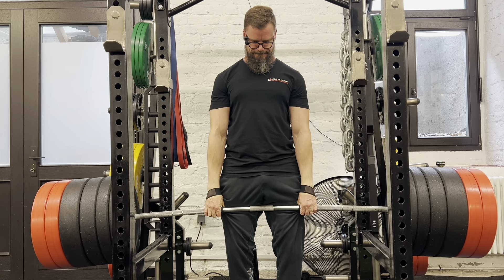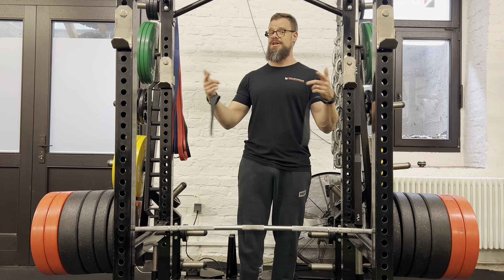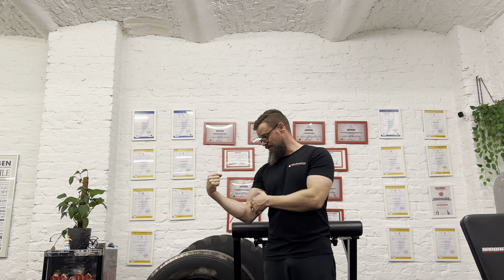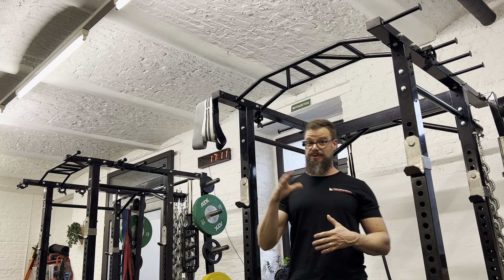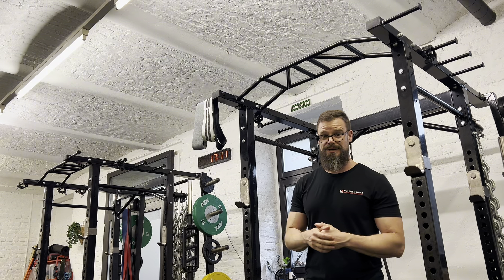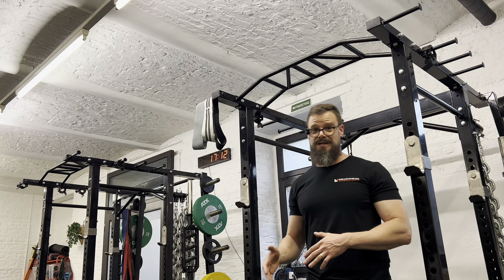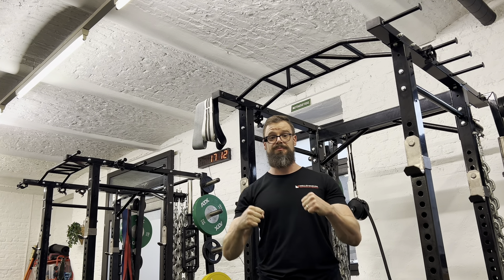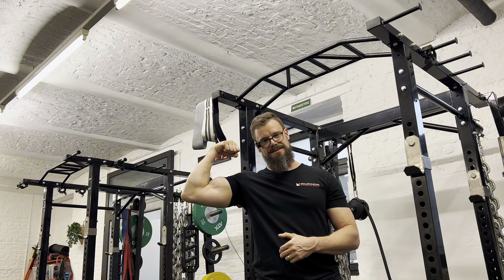No more fails! Grip Strength for Deadlifts!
250kg for German Vice Champion with Double Overhand Grip in the Picture. I know what i am talking about 💪💪💪